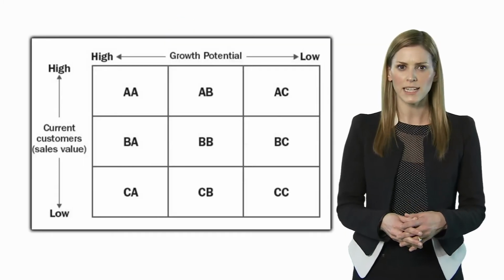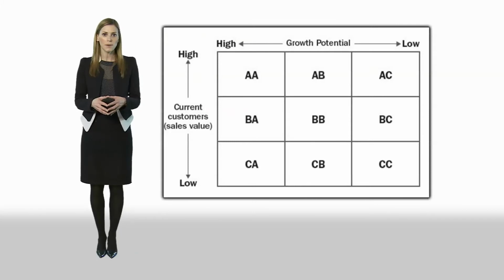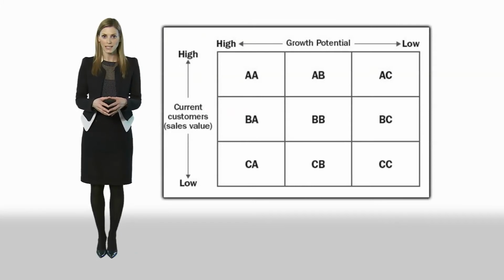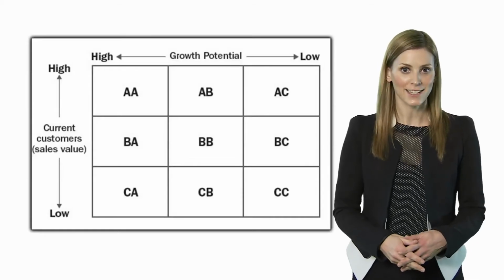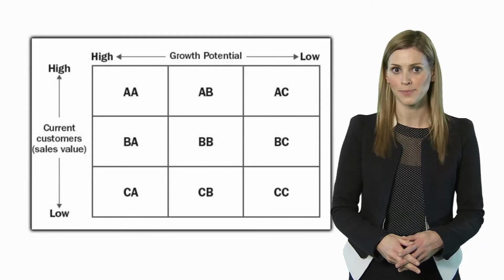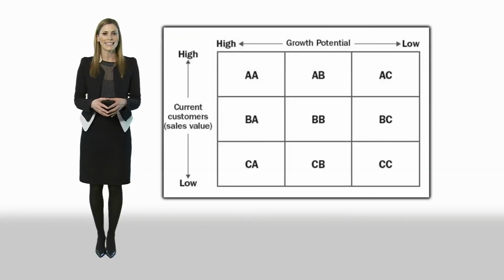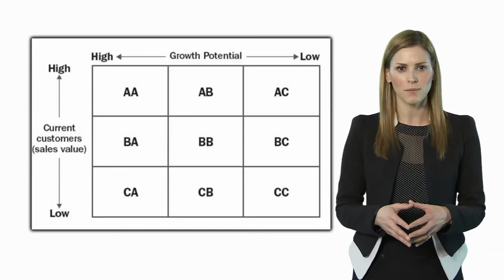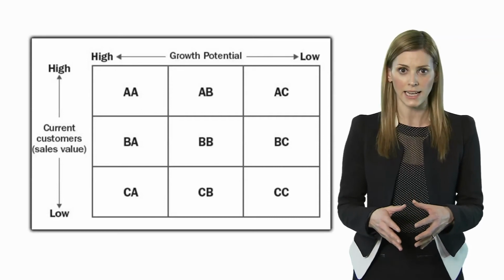Increasing customer profitability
Sylwer ar ddyddiad y fideo hwn. Er bod y cynnwys craidd yn parhau i fod yn berthnasol, efallai na fydd rhai manylion (e.e. cyfeiriadau at gyllid, deddfwriaeth, is-deitlau neu ffeithiau mân) yn adlewyrchu safonau cyfredol. Calculating customer profitability can be complex and requires detailed information, however a simple review is still very useful. Here's what you need to do...